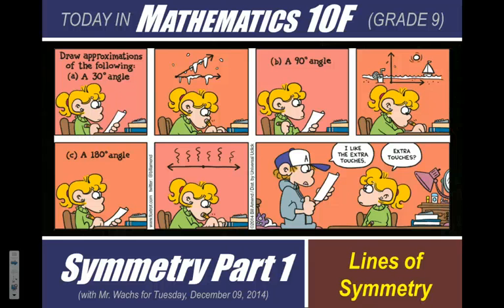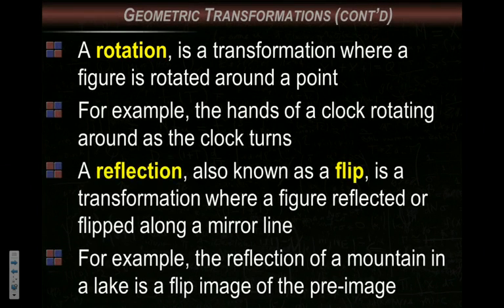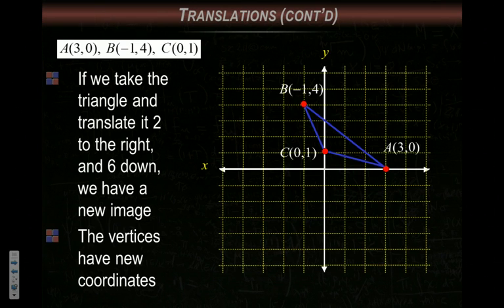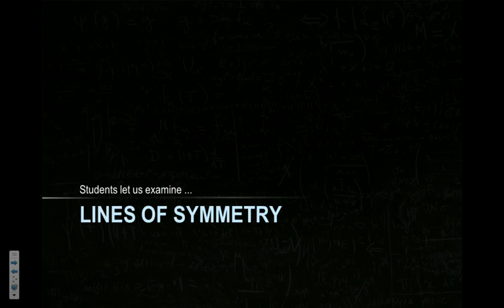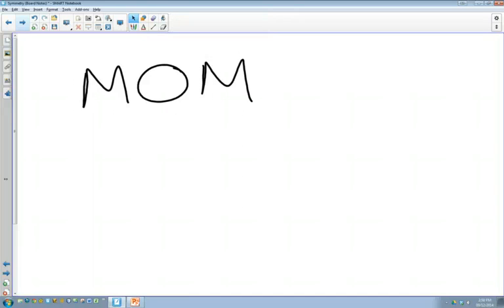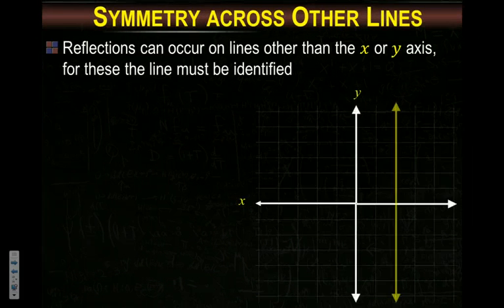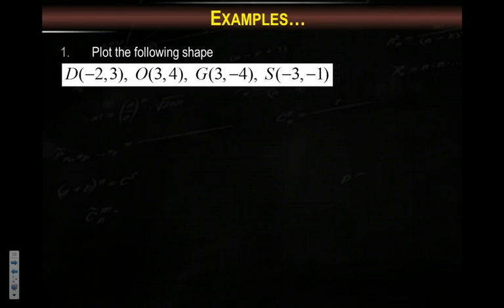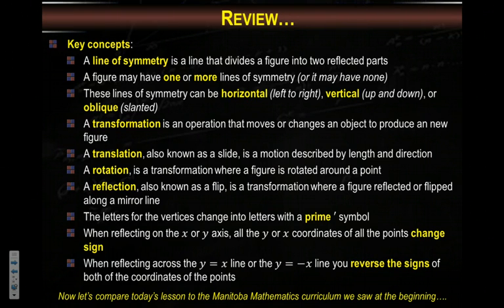20 - MA10F - Unit 06 - Symmetry Part 1